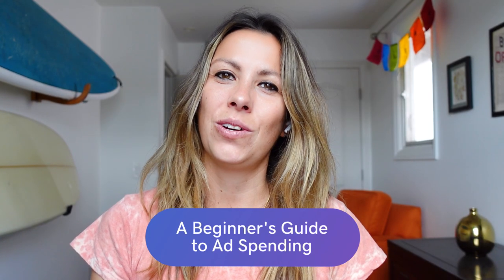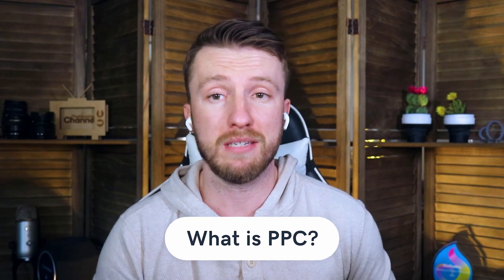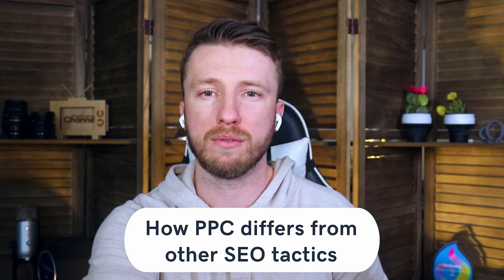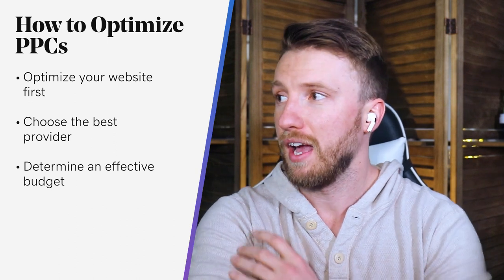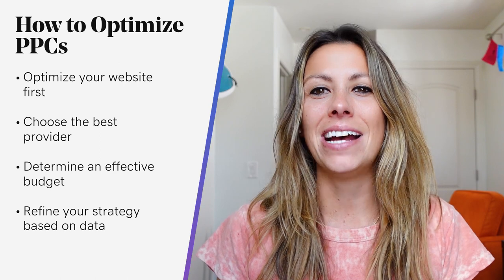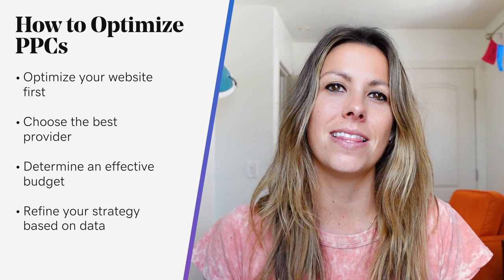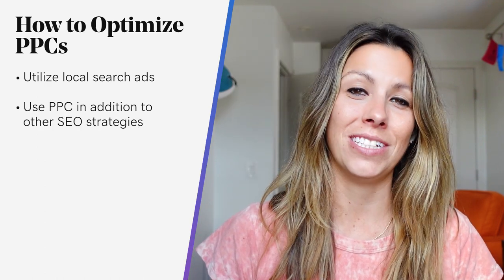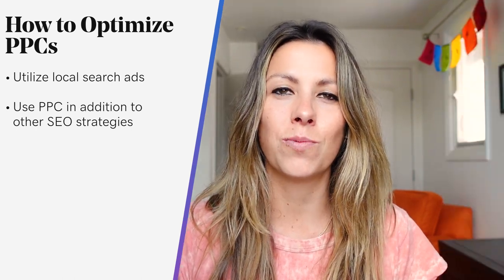A Beginner's Guide to Ad Spending | The Journey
Paid search helps you attract new customers with timely marketing, as well as improve your overall SEO efforts and, most importantly, conversions. At first glance, PPC can seem like a complicated, pay-to-play system. Instead of shying away, get informed on how paid search works and try the following paid search tactics to get the most bang for your buck.

0:12 A beginner's guide to ad spending
1:10 What is PPC?
2:18 How PPC differs from other SEO tactics
3:27 How to optimize PPC efforts

Some of the best advertising advice is simple: Go where your customers are. When you look at the numbers, your customers are probably online. There are well over 2 billion people on Facebook alone, and about 1 billion of them are active every day. Those are big numbers, but often a big audience means significant costs for small businesses. Don’t worry too much. You can advertise on a budget, as long as you take a little bit of time to set things up correctly.

Paid search helps you attract new customers with timely marketing, as well as improve your overall SEO efforts and, most importantly, conversions.
At first glance, PPC can seem like a complicated, pay-to-play system. Instead of shying away, get informed on how paid search works and try the following paid search tactics to get the most bang for your buck.
What is PPC?
PPC (Pay-Per-Click), means ads are displayed and you pay only when someone clicks on your text or display ad. It’s an auction system where you bid for the chance to place your ad in the selected space or on a certain page.
Average costs per click (CPC) can vary widely, depending on age range, time of year, vertical, and many other factors, so trying to compare the platforms by price is almost impossible.

How is PPC different from other SEO tactics?
The main difference between PPC and other SEO strategies is that PPC allows for a very targeted approach with more immediate effects. A common industry comparison is to think of your overall SEO efforts as a marathon, while paid search is a sprint.

How to get the most out of your Ad Spending
-Optimize your site before investing in paid search
-Choose the best PPC provider
-Determine an effective (and realistic) PPC budget
-Refine your PPC strategy based on data
-Try local search ads to increase local business
-Use PPC to complement other (non-paid) SEO strategies

Measuring ad effectiveness isn’t easy, yet the idea is to target correctly, create well-messaged ads and then measure results to see if what you’re doing is working. There’s no one-size-fits-all approach to get started with online advertising. However, sales don’t lie. But, don’t spend money to purchase traffic just for the sake of it. Choose a marketing channel for your business based on past results of your competitors and your campaign goals.